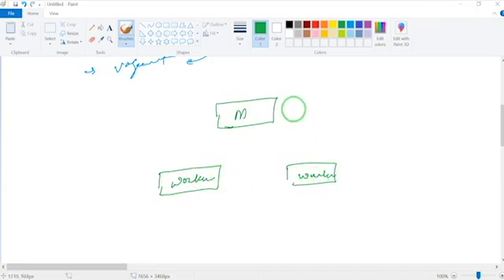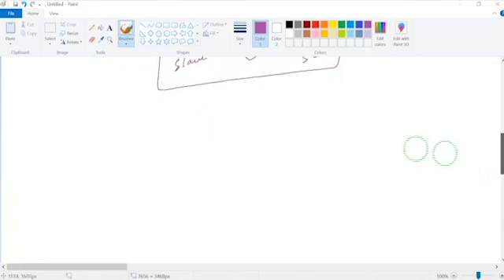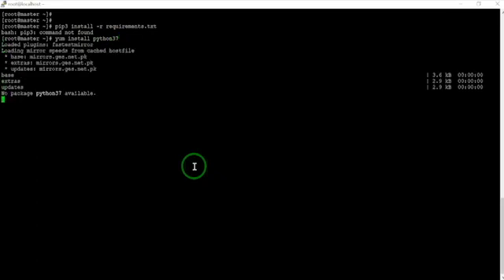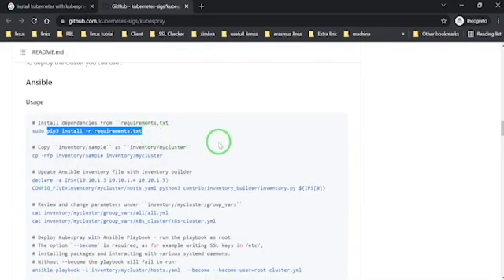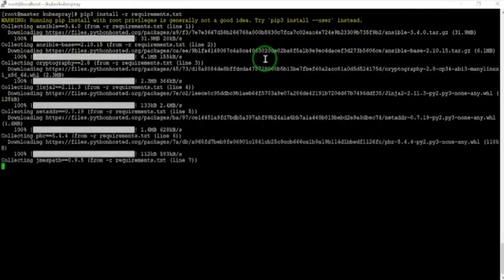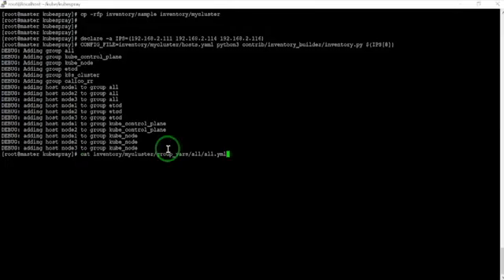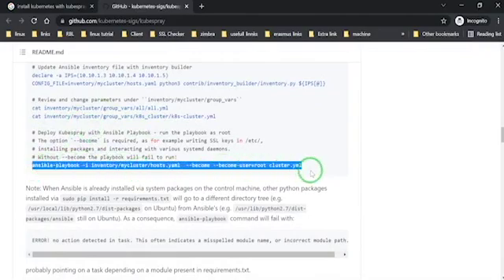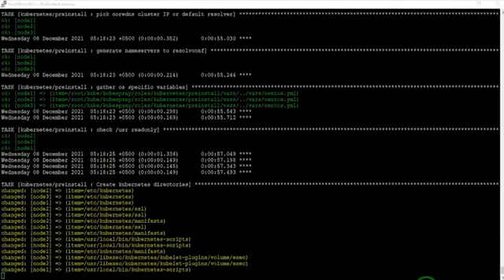Deploying a Kubernetes Cluster With KubeSpray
In This video, Introduction of Kubernetes cluster. I teach how to install the Kubernetes cluster with kubespary step by step.